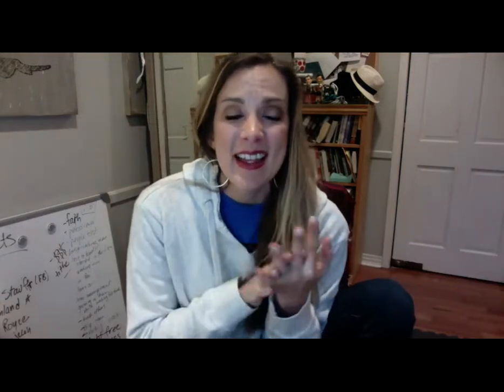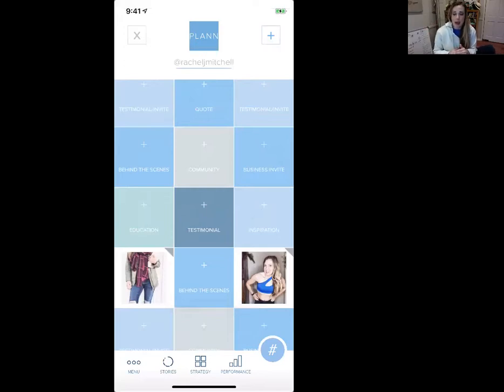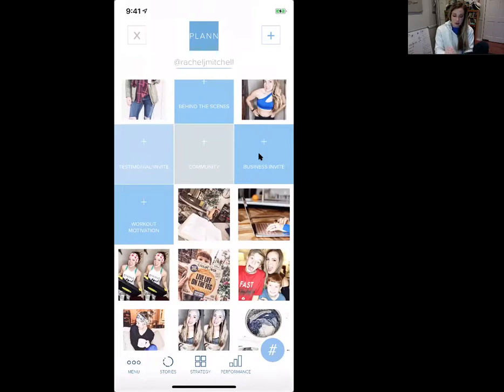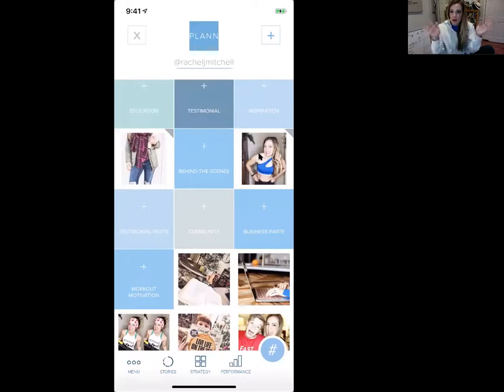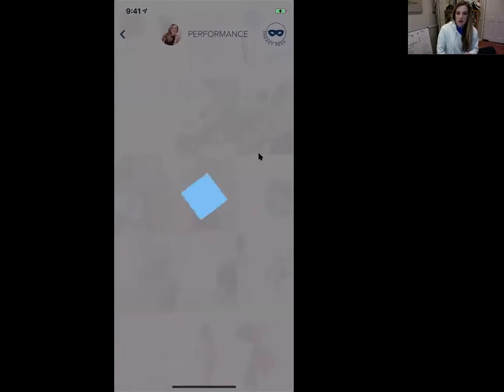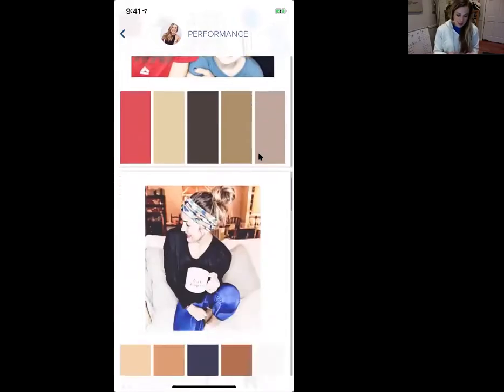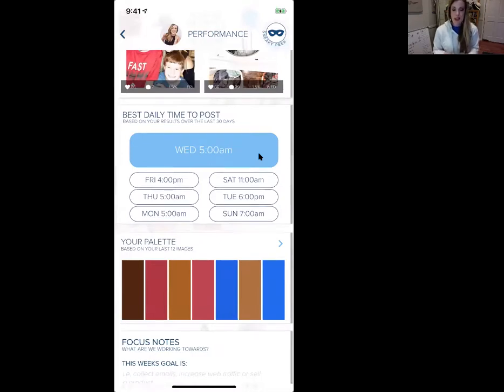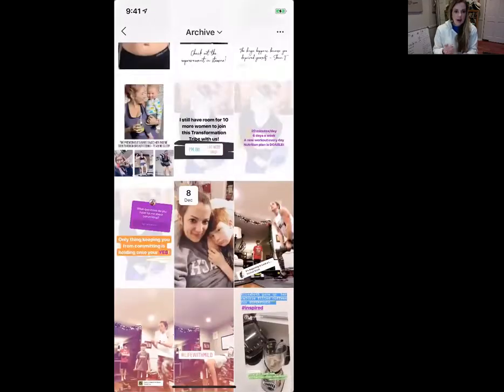Creating a Social Media Content Plan for Your Week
How to Plan your social media content for the week.
Using PLANN as a resources.
Creating Content to ENGAGE your followers.